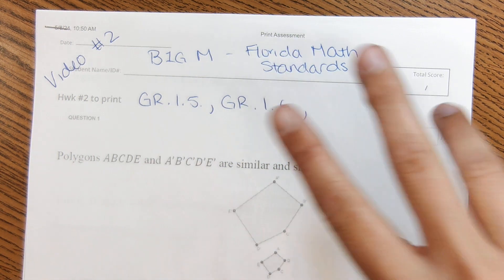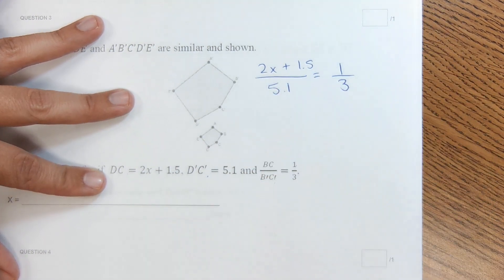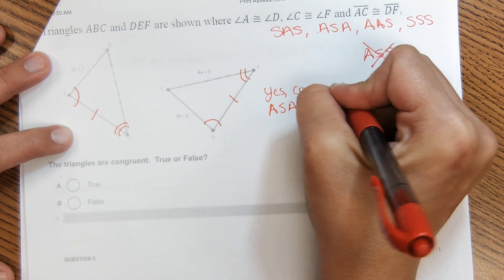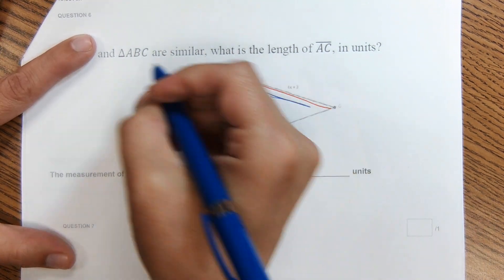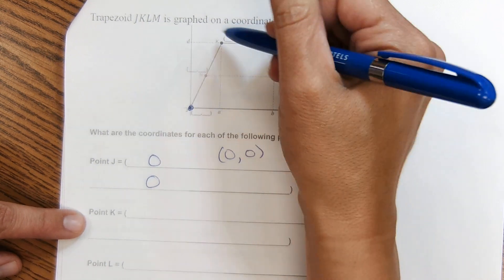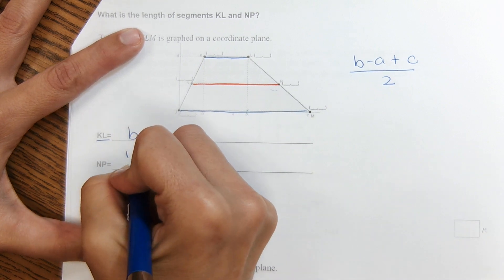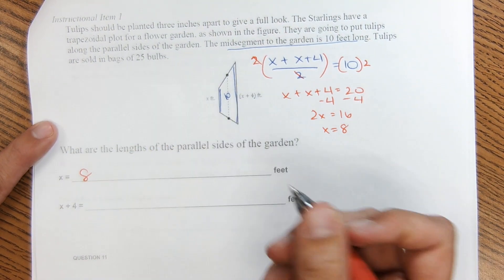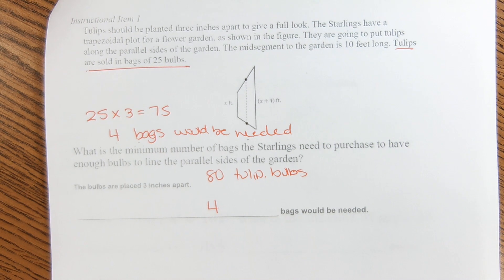BIG M Florida Standards Geometry EOC Prep Video #2| G.R.1.5, G.R. 1.6.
BIG M Florida Standards Geometry EOC Prep Video #2| G.R.1.5, G.R. 1.6.| Geometry B.E.S.T. Instructional Guide for Mathematics